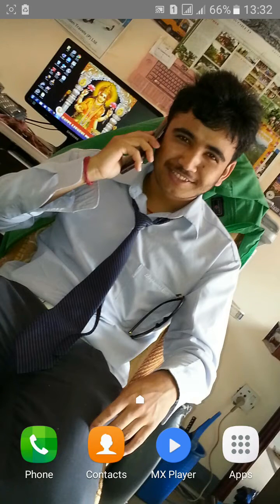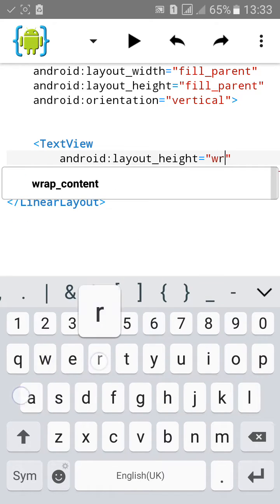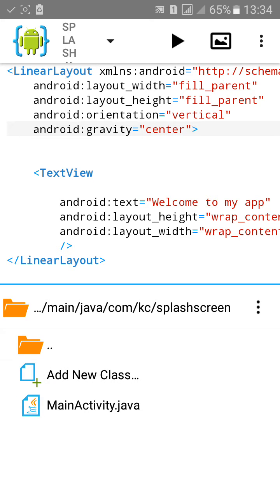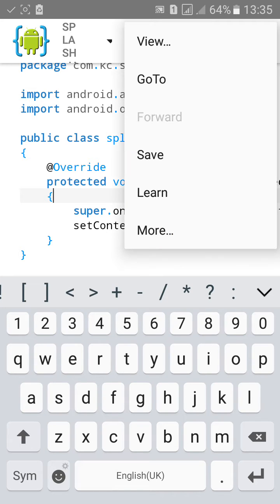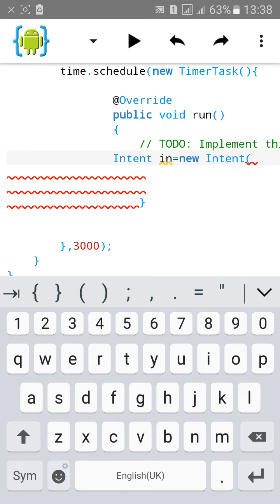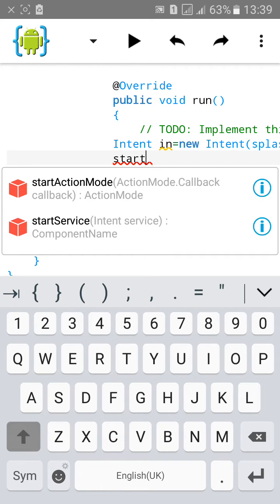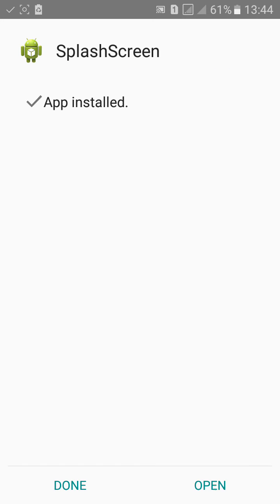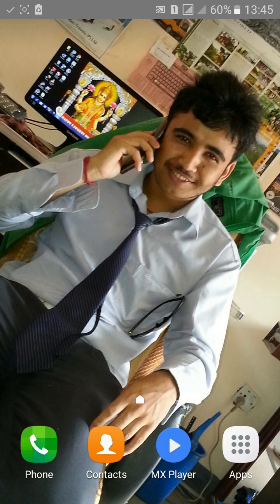AIDE Tutorial - 27 Splash Screen